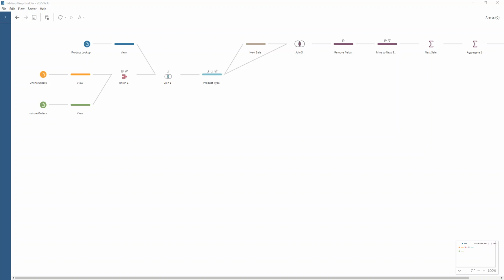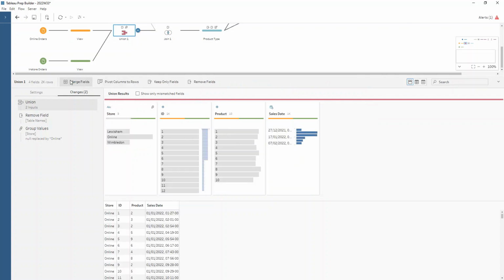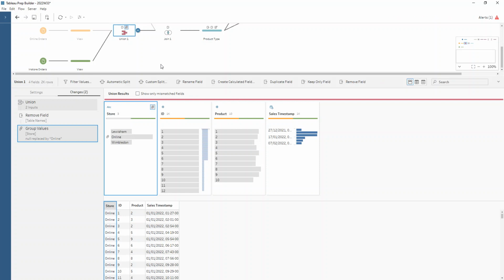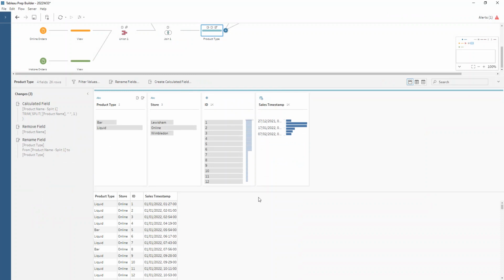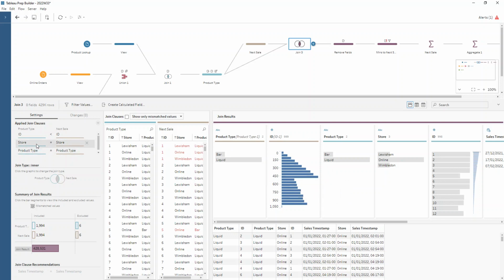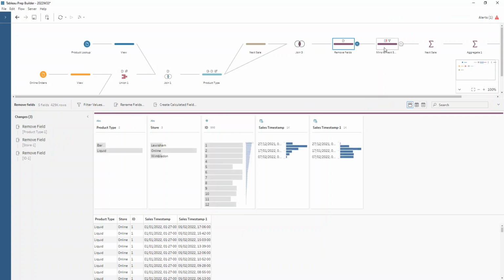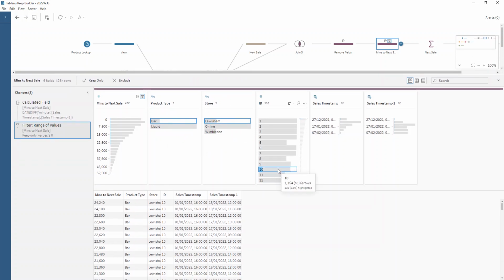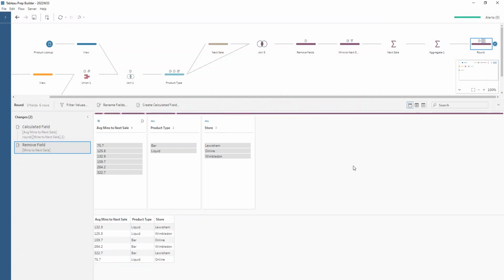Preppin' Data 2022: Week 33 - C&BSCo Next Sale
Working across rows in Prep can be a little challenging so let's tackle that using self-joins in Prep.